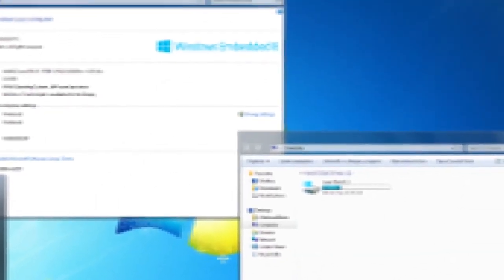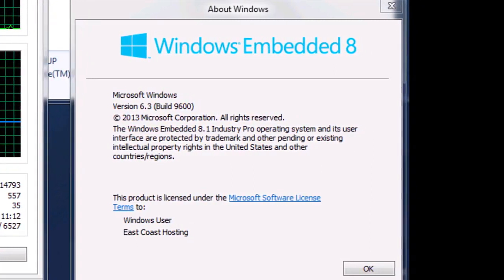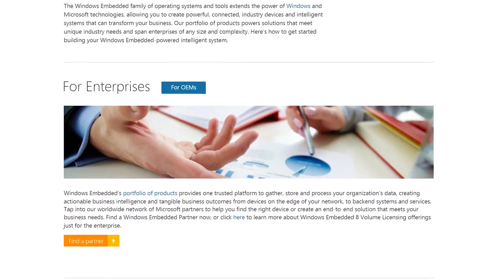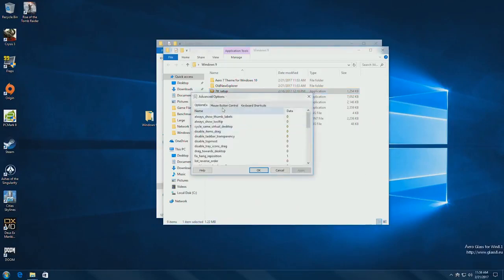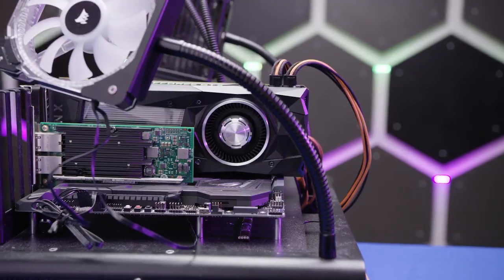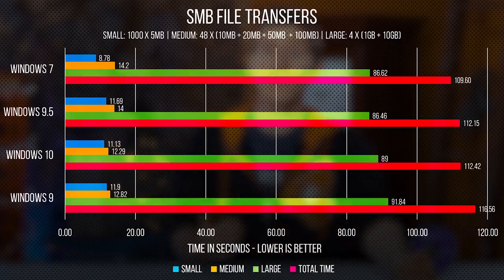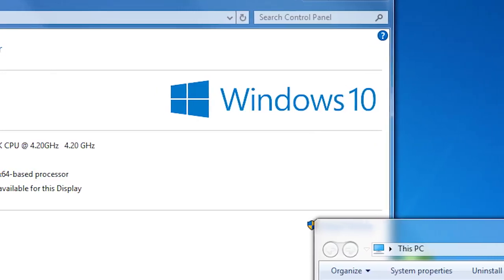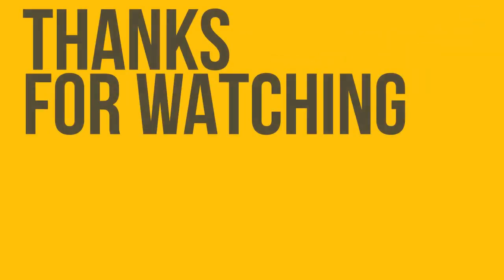Windows 9 YT Custom